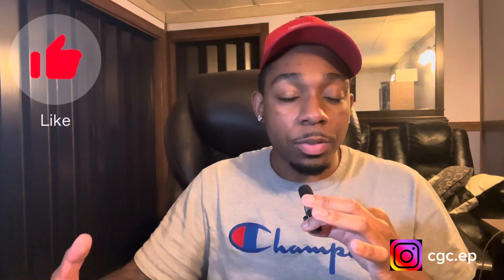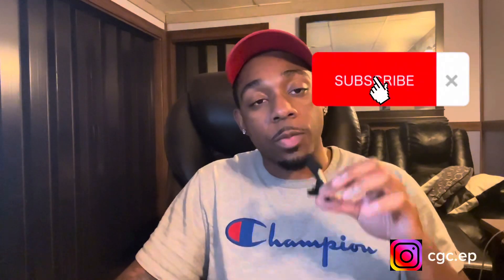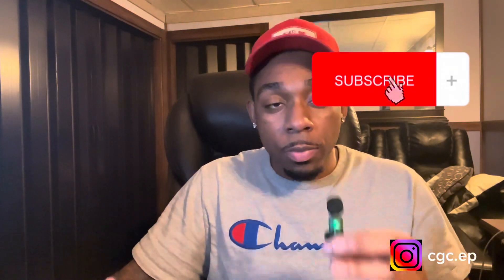How To Properly File A LLC In 2024 Without Getting Blacklisted 🙅🏾‍♂️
In this video I present a high level overview on credit and business.

Credit is very important especially in today’s age. Credit is the ability to pay your bills on time alongside other factors such as credit card usage and history. Generally a 680+ credit score is ideal but a strong credit profile is what really gets you the approvals you want! Here at my channel I go into how a credit profile is supposed to be structured to set yourself up for success. I also talk about business credit and funding too as well. Stay in tune if financial literacy is something that you are interested in!

Check out smartcredit. It's a service that allows you to monitor your credit profile and 3B report for $5.